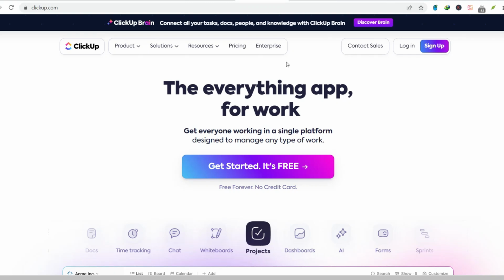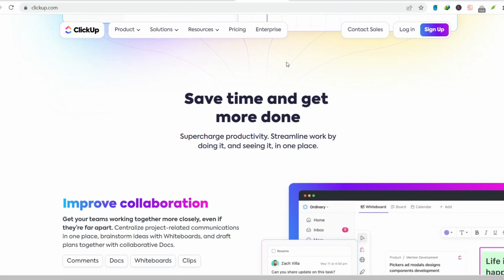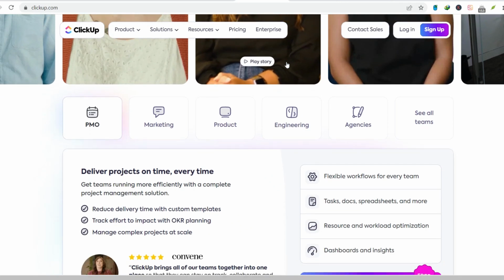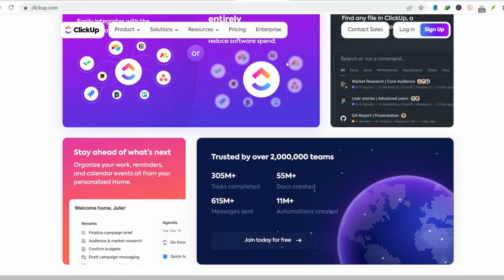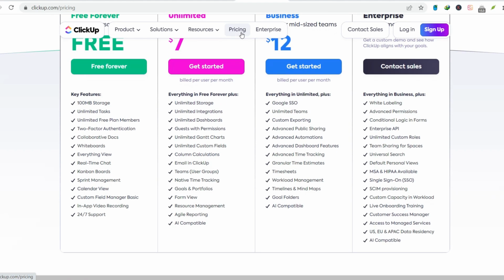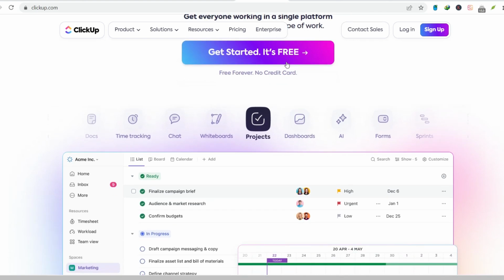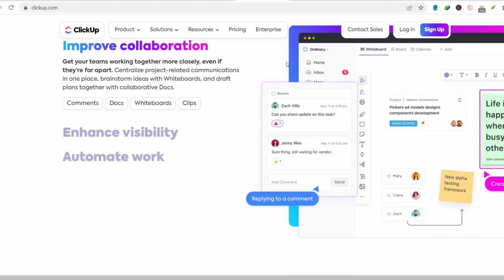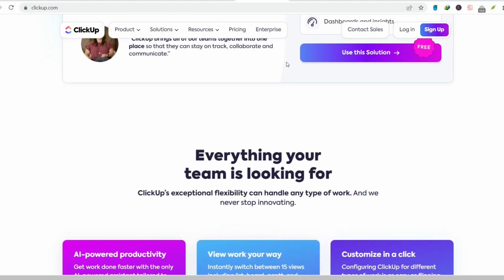Do you pay per workspace on ClickUp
In this video, you will learn about Do you pay per workspace on ClickUp

9 YouTube Channel Ideas to Help You Choose Your Own

✅IGNORE THIS
Related Search: